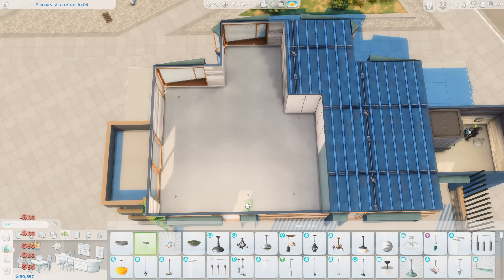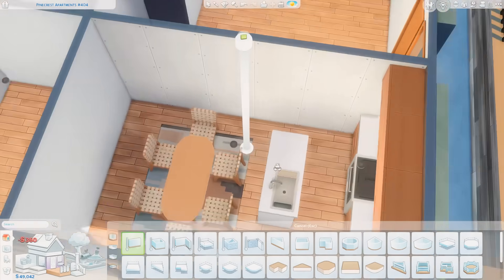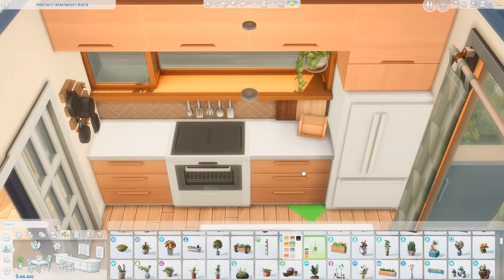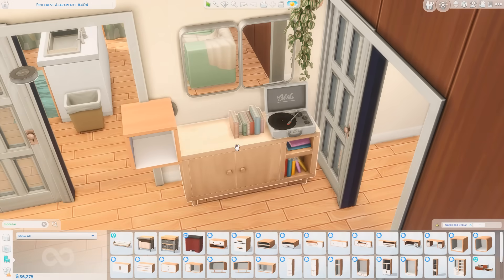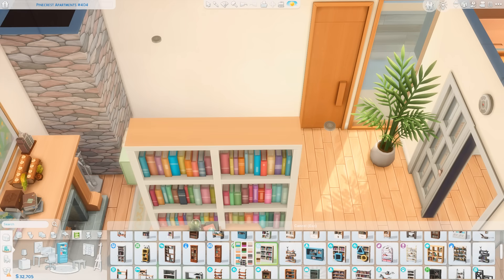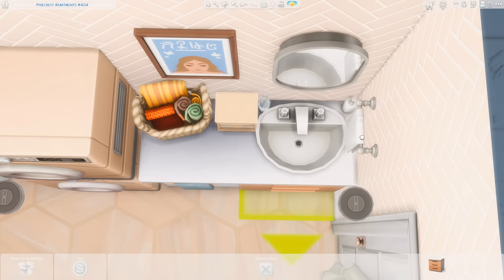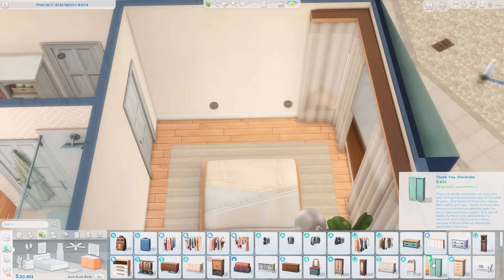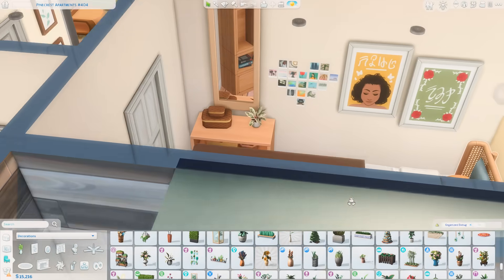Friendsgiving Apartment // The Sims 4 Speed Build: Apartment Renovation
Today I am decorating an apartment for some roommates who are celebrating Friendsgiving at their place!

World: Evergreen Harbor
Lot Name: Pinecrest Apartments 404
Lot Size: Apartment
Rooms: 2 Bed, 1 Bath
Cost: §N/A